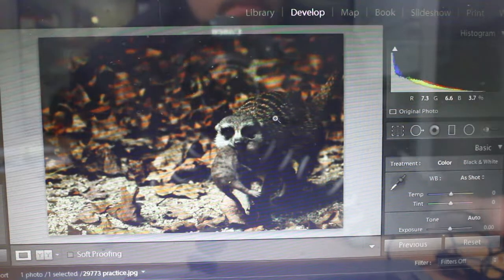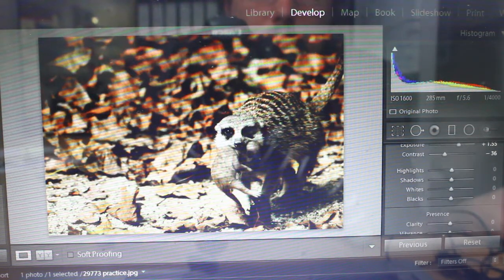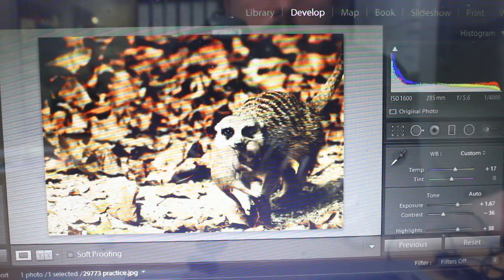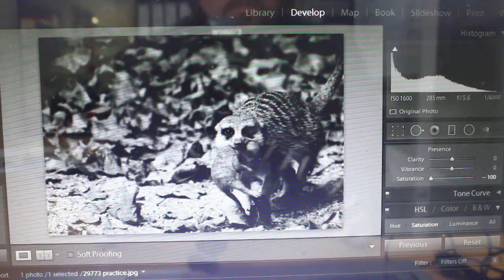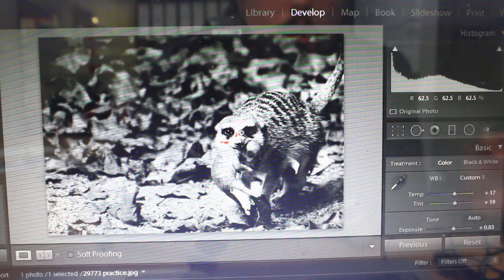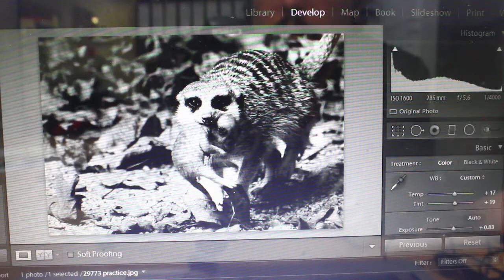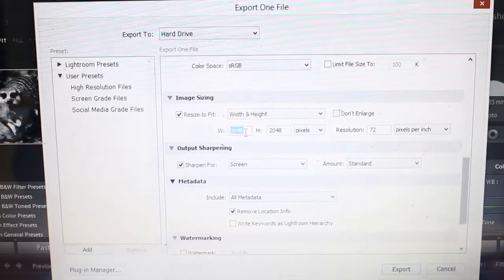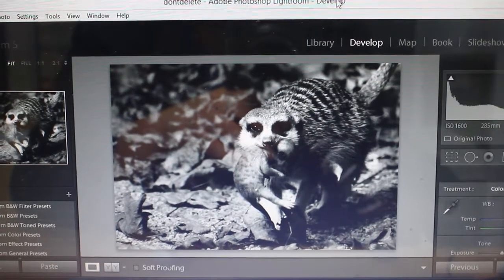US 29773 editing images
The Presenter demonstrates how to edit an image for US 29773.
Please click on "SHOW MORE" for timestamp.

00:36 - Introduction.
01:50 - Changing brightness.
03:27 - Contrast.
06:44 - Other colour ranges.
07:40 - Vibrant.
07:57 - Saturation.
08:57 - Sharpening image.
09:39 - Brushes.
10:58 - Composition and crop.
13:33 - Exporting/saving the image.
18:11 - Summary.